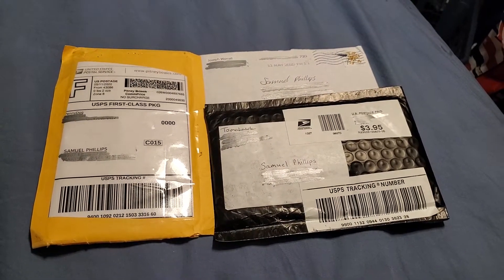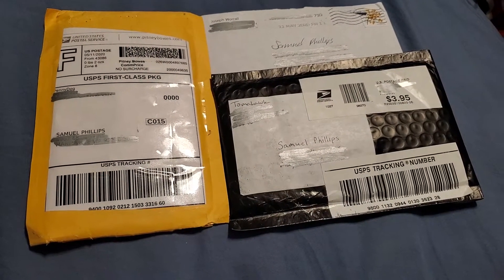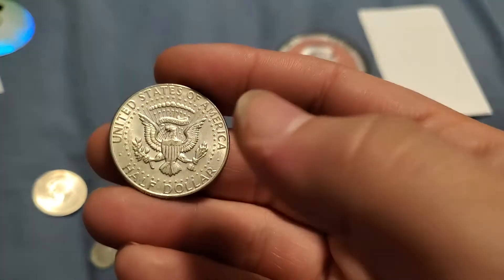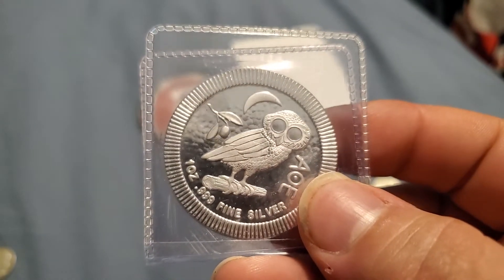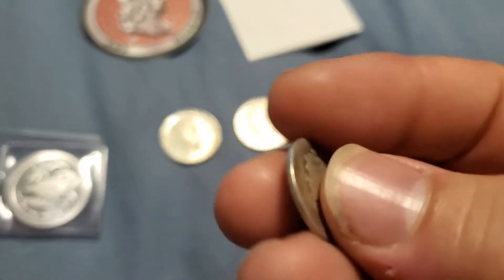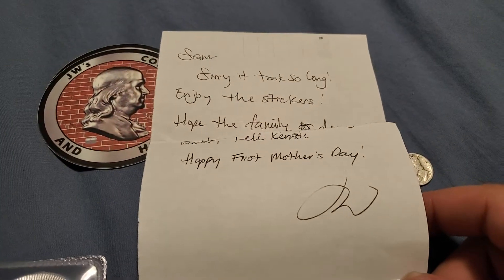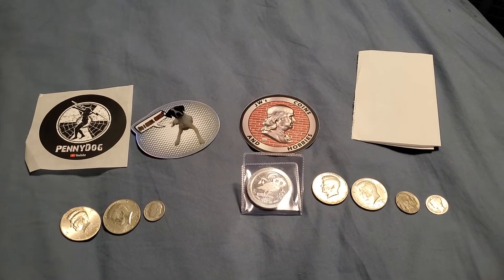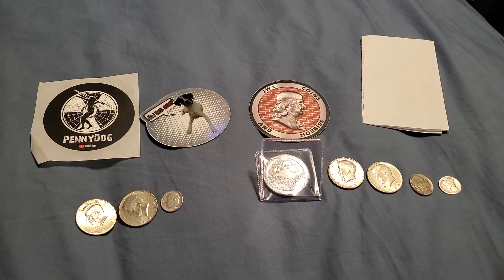(Late Upload) Mail Call from JW, THC and PennyDog!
I meant to upload this a while back but I got busy and forgot about it! Got some goodies from the following folks: